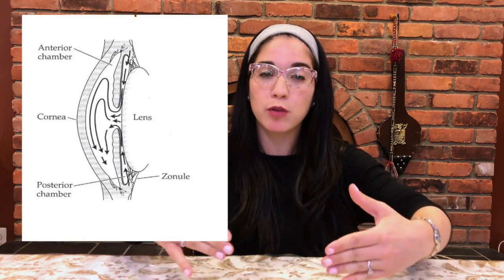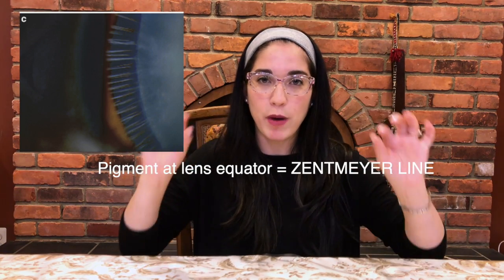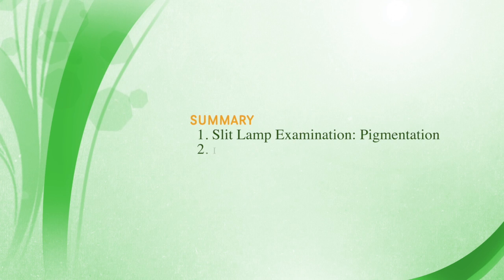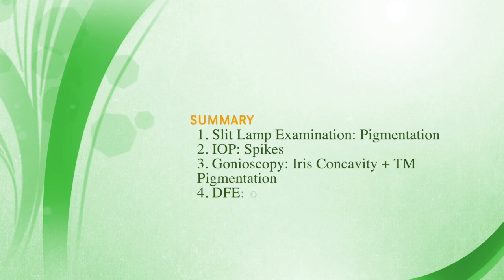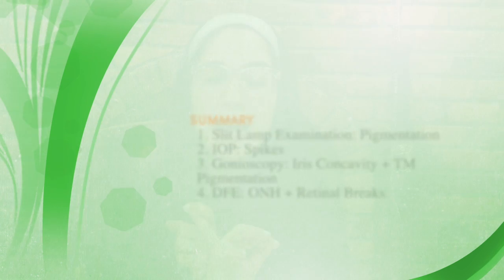How NOT to miss Pigment Dispersion Syndrome: 4 Steps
This video explains how to properly assess patients for pigment dispersion syndrome with 4 sections in under 5 minutes.